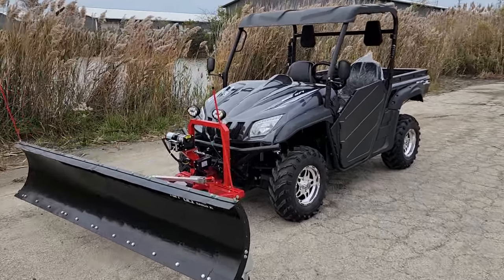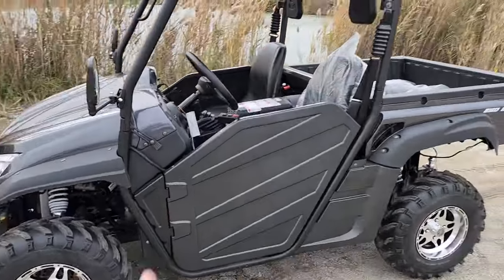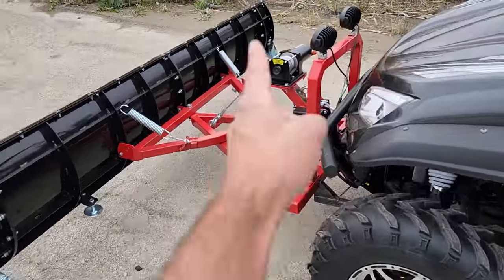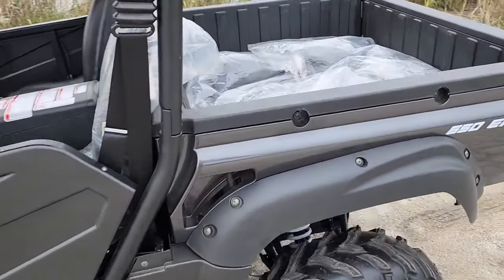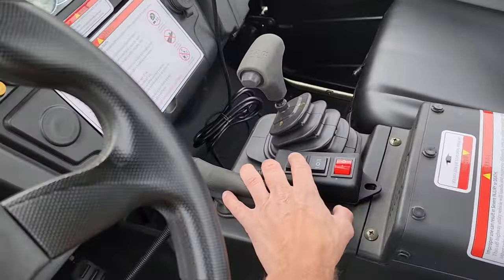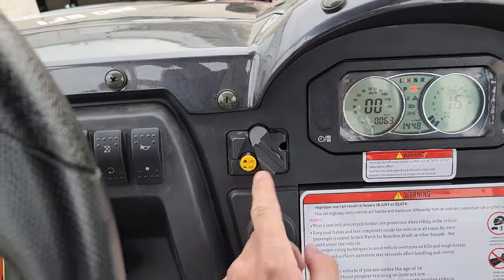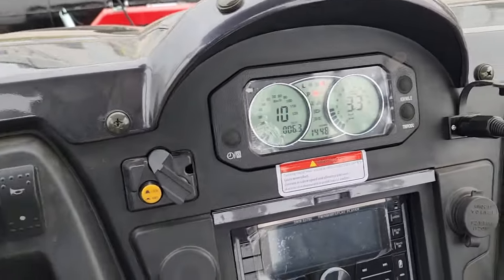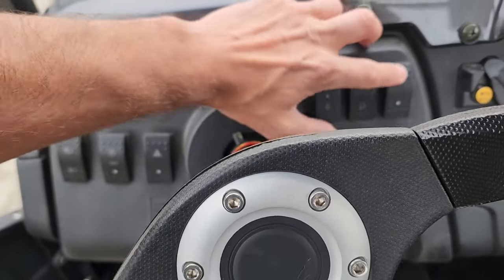650cc Mammoth Comrade UTV With Tuff Lift Sidekick Snow Plow From SaferWholesale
Check Out The 650cc Mammoth Comrade UTV With Sidekick Snow Plow. Up / Down With Hydraulic Left / Right Arm.